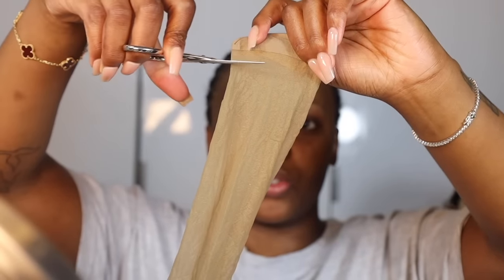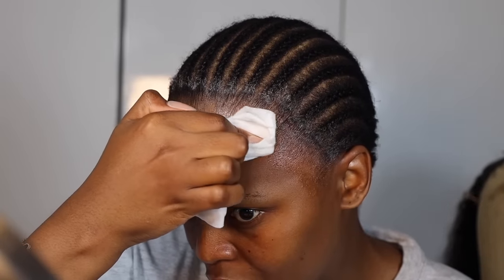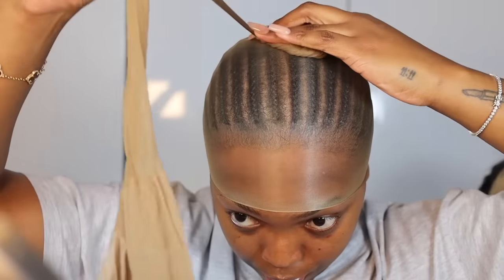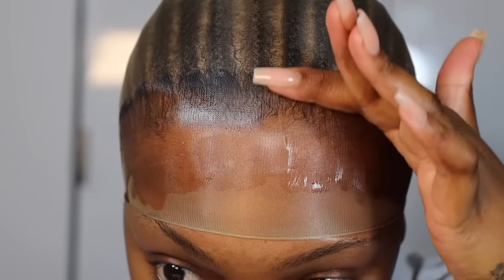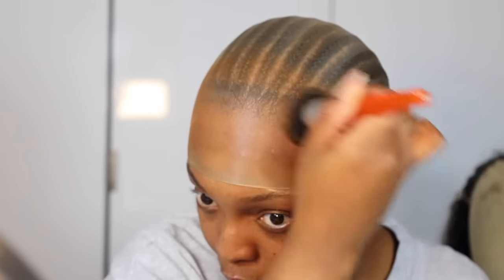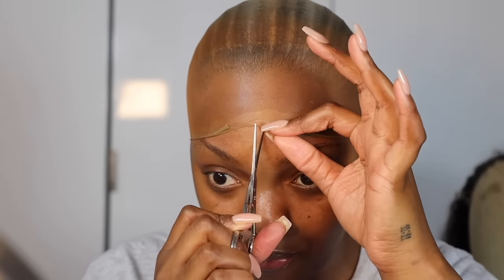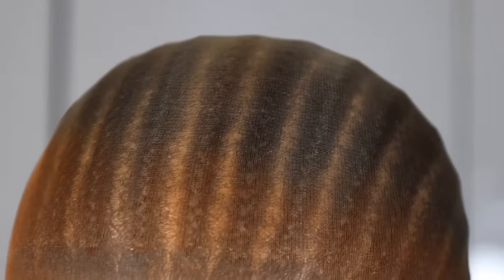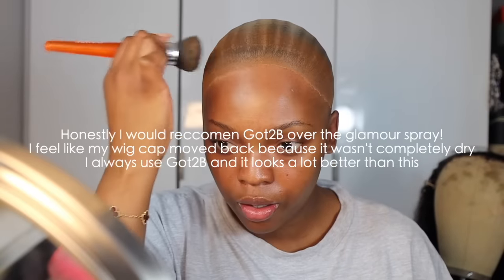the bald cap method you never knew you needed : no tearing & cost effective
Hi guys! I have been meaning to share this method with you of a while now. Hope you find this method useful! Happy Installs!